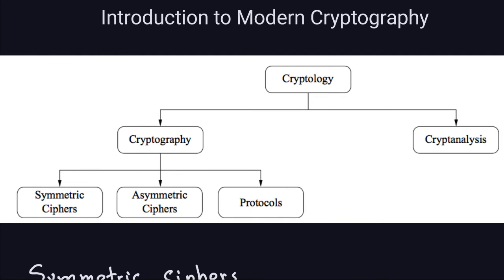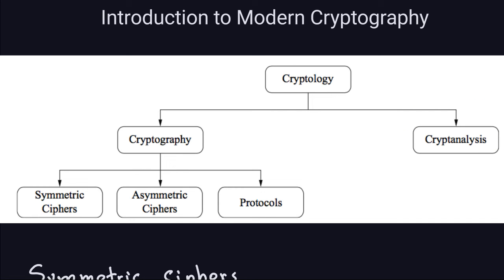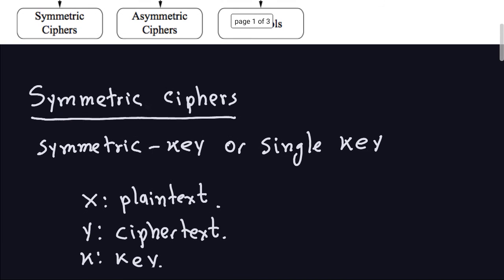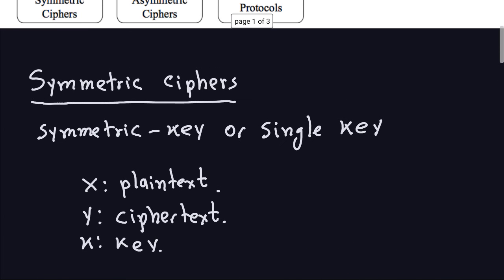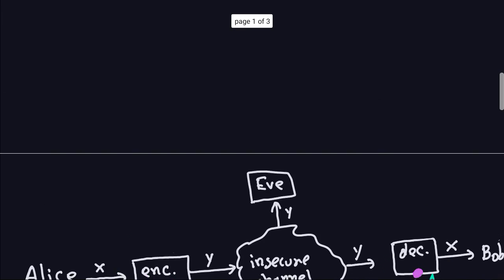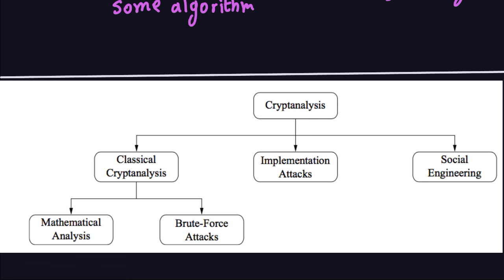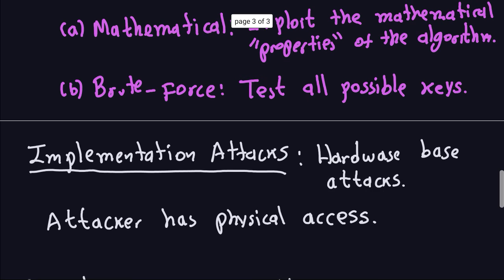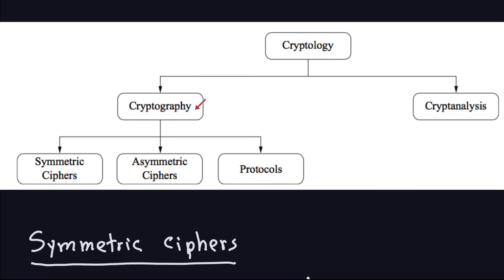Applied Cryptography: Introduction to Modern Cryptography (2/3)